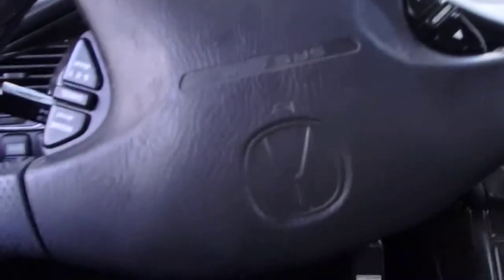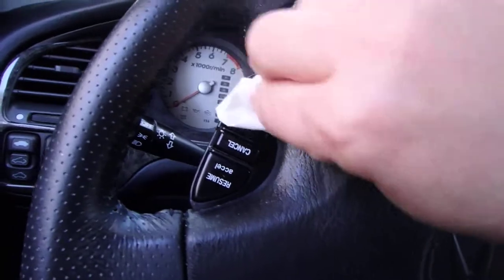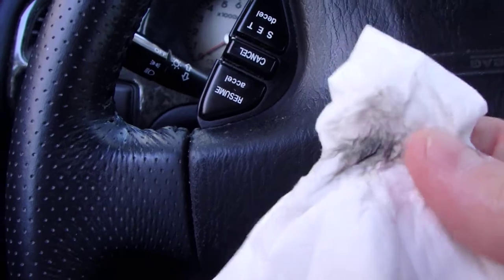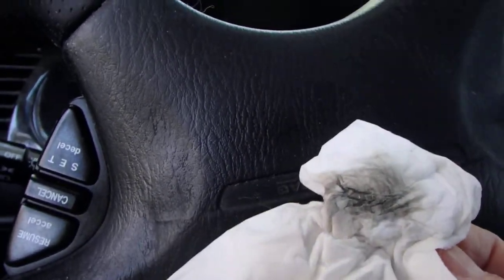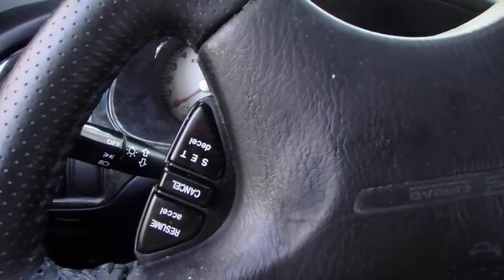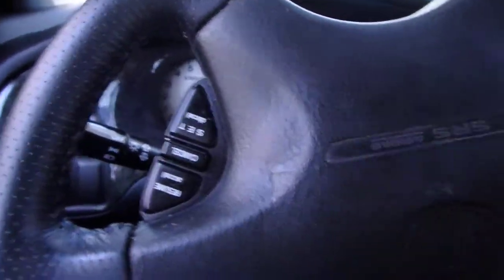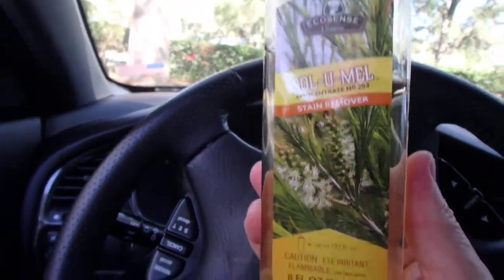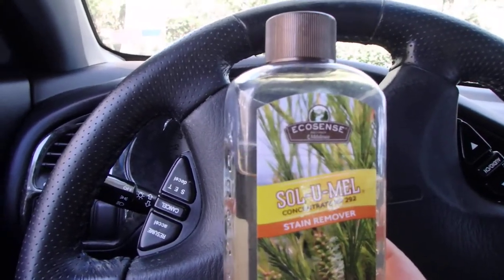How To Clean Sticky Car or Boat Interior - Vlog #10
This is what I used to clean my sticky steering wheel and center console.
Nu Vinyl

Filmed on Olympus TG 850

Amazon Statement: Kims SimpleLife YouTube channel is a participant in the Amazon Services LLC Associates Program, an affiliate advertising program designed to provide a means for sites to earn advertising fees by advertising and linking to amazon.com.